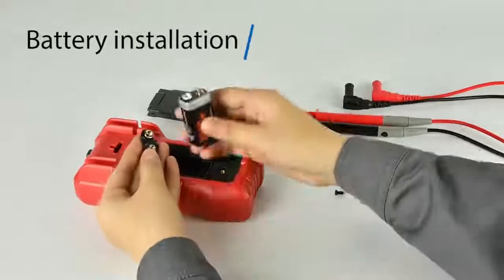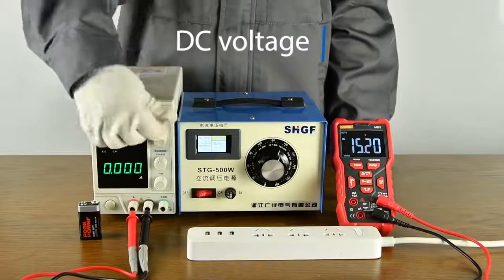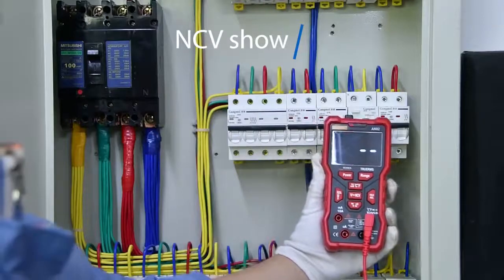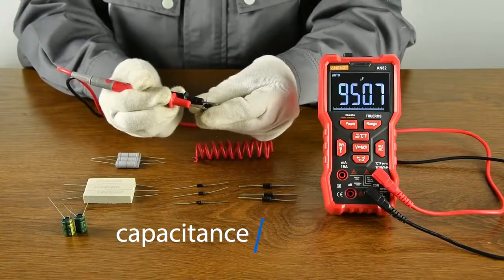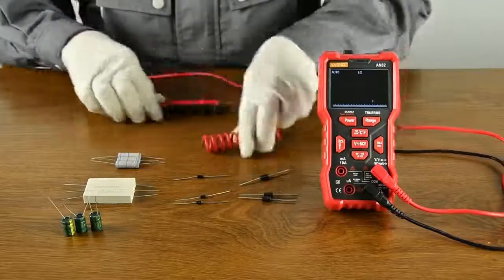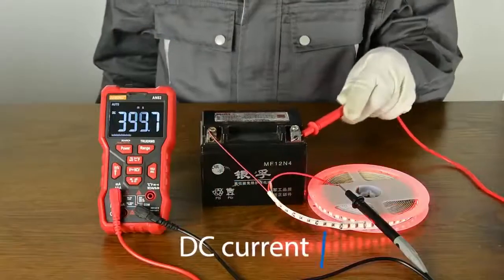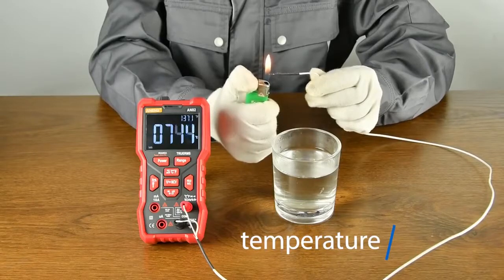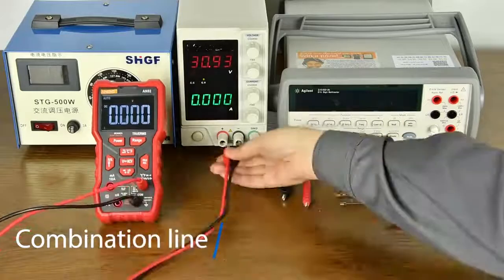ANENG AN82 Digital Multimeter Professional 9999 Tester Transistor Capacitor Testers True RMS meter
Instrument for the portable, professional measuring instruments, with LCD digital display, and a backlight,instrument for AC current, DC current, AC voltage sine wave true RMS, DC voltage, resistance, capacitance measurement and line off measurement.

Specifications:
- Sampling time: about 3 times / sec
- The instrument has an automatic range function.
- The meter has a reading hold function.
- The instrument has an automatic shutdown function.
- Maximum display value: 9999 counts
- Automatic range and Manual range
- Full ranges overload protection
- Multi-function instrument.
- LCD display
- Battery Type: 6F22 9V Battery (Not Included)